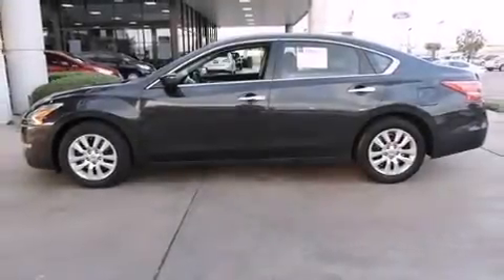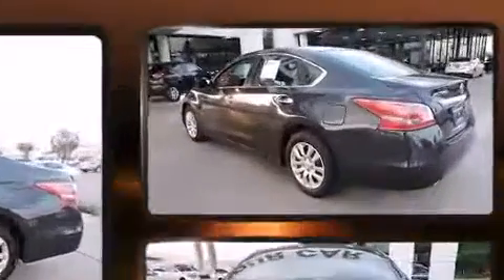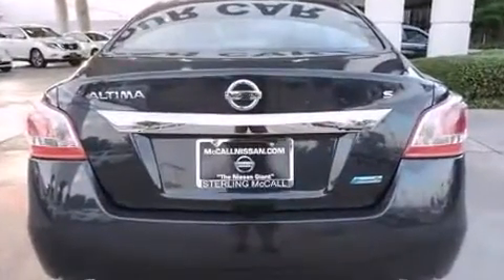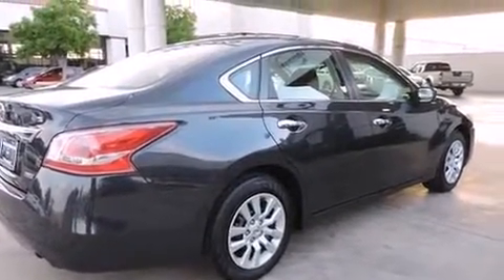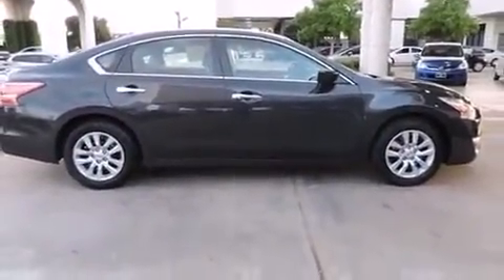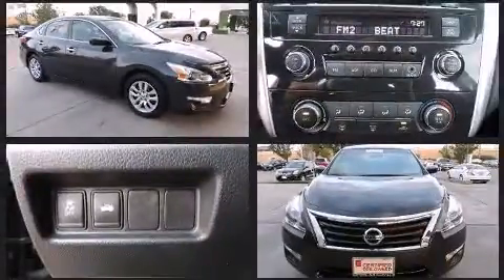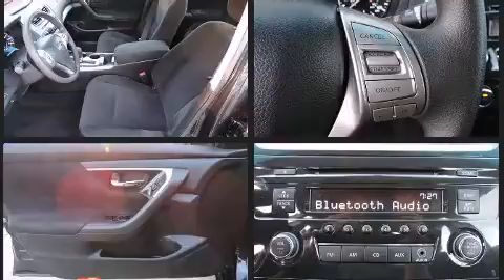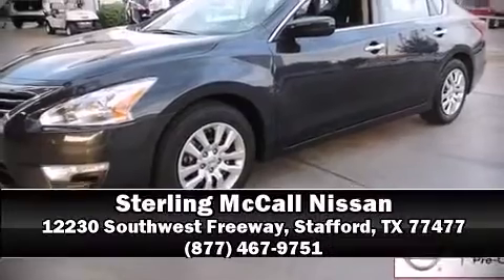2013 Nissan Altima 2.5 in Stafford, TX 77477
Come test drive this 2013 Nissan Altima. Smooth gearshifts are achieved thanks to the efficient 4 cylinder engine, and for added security, dynamic Stability Control supplements the drivetrain. Nissan prioritized fit and finish as evidenced by: front and rear reading lights, 1-touch window functionality, speed sensitive wipers, a trip computer, an outside temperature display, remote keyless entry, and power windows. You and your passengers will enjoy the stereo system, which includes a CD player with MP3 capability, steering wheel mounted audio controls, and 4 speakers, providing excellent sound throughout the cabin. Side curtain airbags deploy in extreme circumstances, shielding you and your passengers from collision forces. This vehicle has achieved Certified Pre-Owned status, by passing Nissan's comprehensive certification process, including a comprehensive 156 point inspection! Our sales reps are extremely helpful & knowledgeable. We'd be happy to answer any questions that you may have. Stop by our dealership or give us a call for more information.